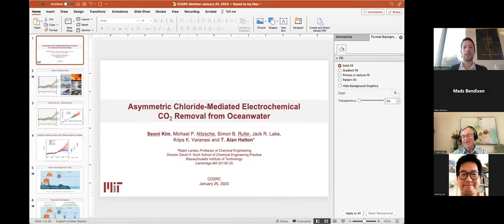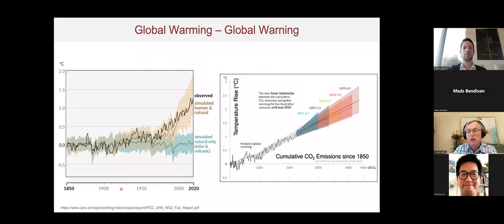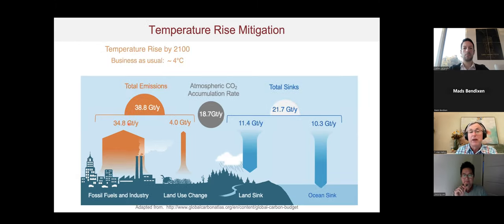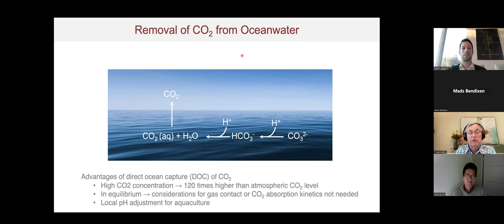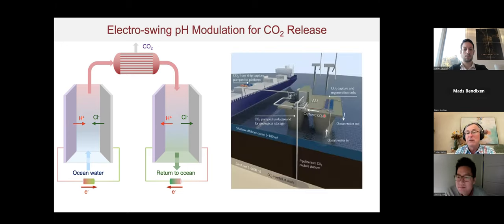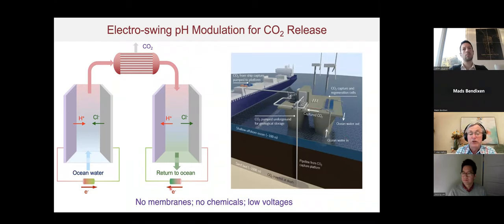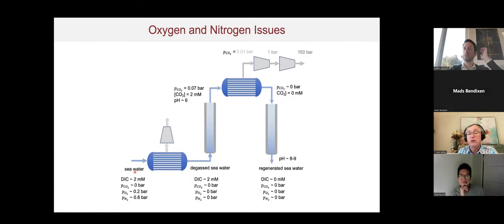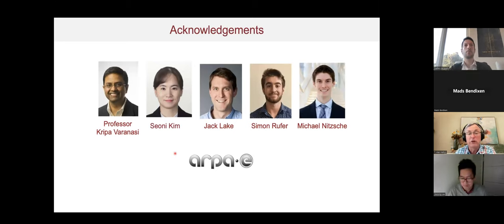T. Alan Hatton: CORC CO2 Research Talks 25/01/2023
Negative Emissions Technologies (NETs) are crucial to avert catastrophic disruption of global climate patterns caused by the continuing atmospheric accumulation of CO2 due to industrial emissions.  There is considerable interest nowadays in direct air capture, i.e., removal of CO2 directly from the ambient environment, but effective means for CO2 removal from oceans, where the accumulation rates rival those in the atmosphere, could augment the other NETs to reduce the environmental burden imposed by this greenhouse gas.

Reported successful approaches to CO2 removal from ocean waters rely on water splitting via, bipolar membrane catalysis and electrodialysis for pH modulation to release the CO2 as a gas (low pH) or carbonate salt (high pH).  We describe an alternative, membrane-free, electro-swing system based on electrochemical modulation of the pH via reversible, chloride-mediated electrochemical reactions at the electrodes of electrochemical cells through which the ocean water is passed.  This approach does not require expensive membranes or the addition of chemicals, is easy to deploy, and does not lead to the formation of byproducts or secondary streams.